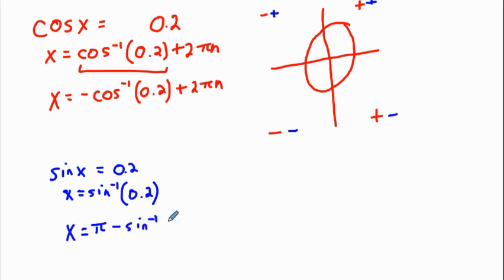Calculating Inverse Trig Values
In this video, I go over how to calculate inverse trig values using the unit circle.